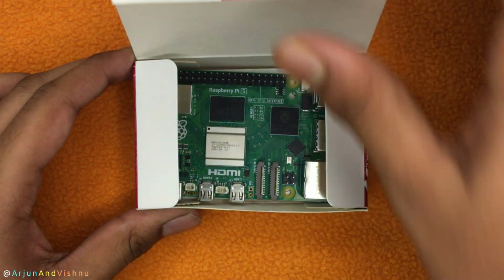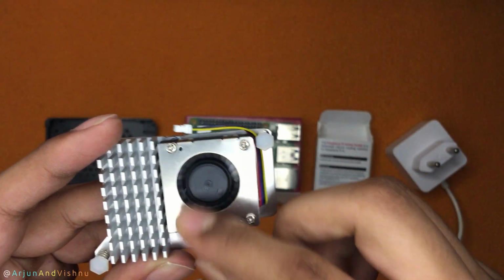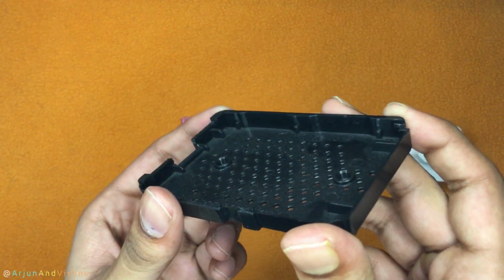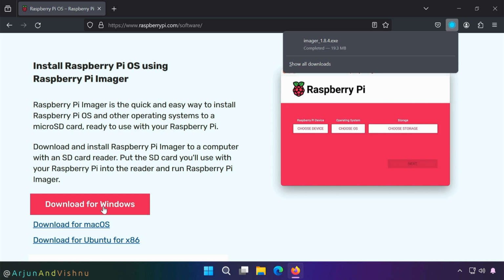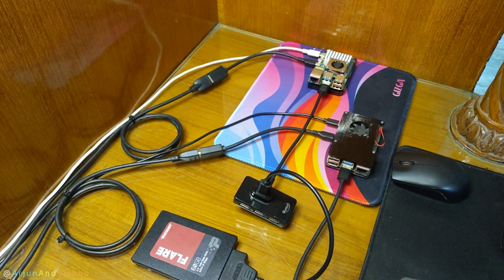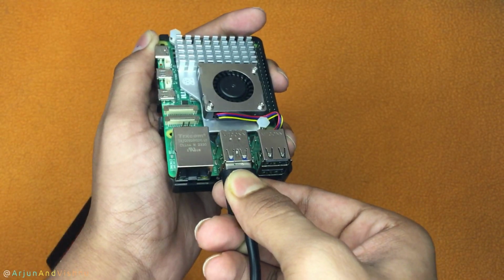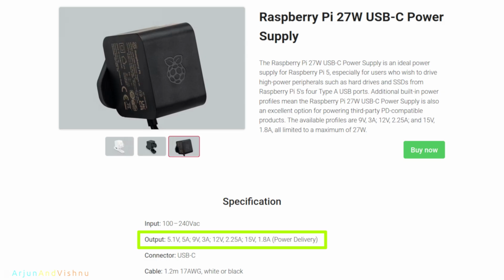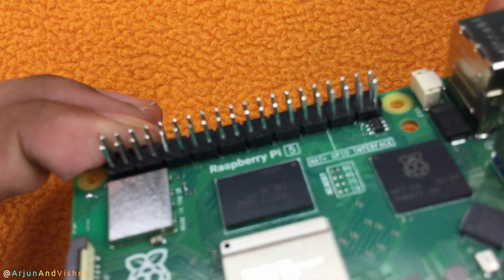Raspberry Pi 5 ~ Cooling ~ Power ~ First Boot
This video is a thorough guide of how to setup cooling on the Raspberry Pi 5, how to power it, how to install the operating system, and the boot up process. Workarounds for issues are discussed towards the end of the video.

Contents of the video:

0:00 Introduction
0:39 Quick Overview
1:25 Raspberry Pi 5 Active Cooler
2:20 Raspberry Pi 5 Fan Speeds at Different Temperatures
2:35 Idea for a Better Fin Design on the Pi 5 Heatsink
3:14 How to Install the Cooler on the Raspberry Pi 5
4:00 Raspberry Pi 4 Case for the Pi 5
4:30 Raspberry Pi 5 Storage
5:30 Connecting the Raspberry Pi 5
5:56 Install Raspberry Pi OS using a Windows Computer
7:27 Why Use a USB HUB for the Raspberry Pi?
8:08 Raspberry Pi 5 First Boot Using SSD
8:17 Connect the Raspberry Pi 5 to a WiFi Network
8:45 Can the Raspberry Pi 5 Play 4K 60 FPS Video?
9:23 Initial Impressions After Pi 4's First Run
9:37 Raspberry Pi 5 Issues and Workarounds
10:11 Raspberry Pi 5 Low Power Indicator
10:35 Pi 5 USB Boot Requires High Current
11:00 Raspberry Pi 5 Boot From microSD Card
11:37 Raspberry Pi Bluetooth Keyboard with Trackpad
11:55 SD Card vs SSD Speed Test
12:23 Raspberry Pi 5 Unofficial 3rd Party Power Supply
12:45 What is the Overall Price of the Raspberry Pi 5?
13:37 Conclusion
14:07 Thank You & Wish You a Happy New Year 2024

Raspberry Pi 5 Unboxing & Overview

Bluetooth Keyboard with Trackpad

Review of USB to SATA Adapters & Docks

32GB microSD Cards:

128GB SSDs:

USB 3.0 to SATA III Adapter: